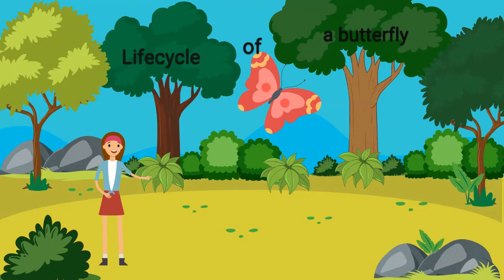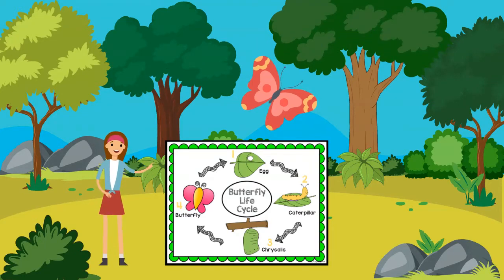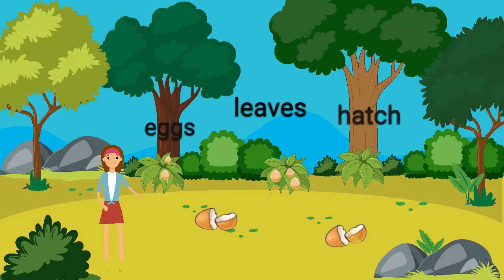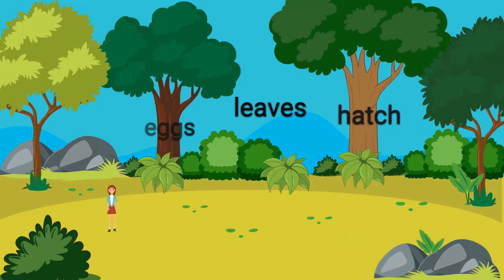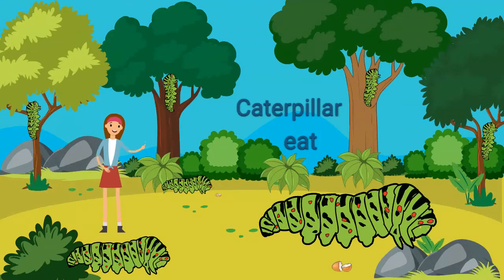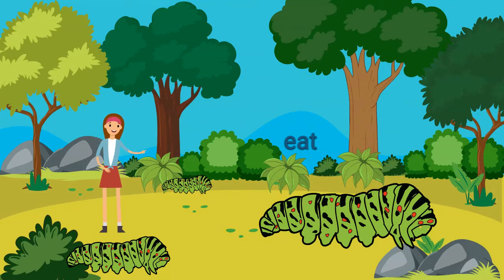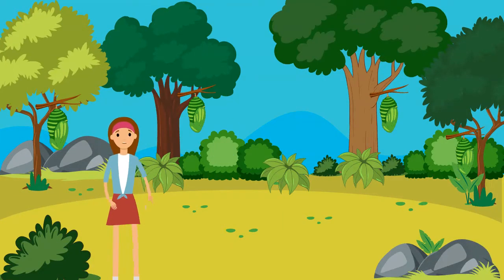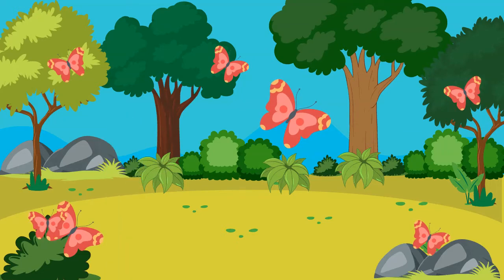Lifecycle Of A Butterfly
Have fun learning about the lifecycle of a butter.